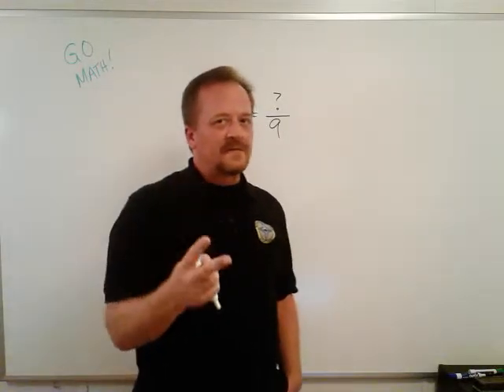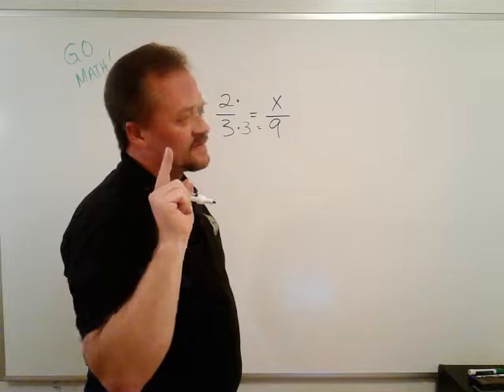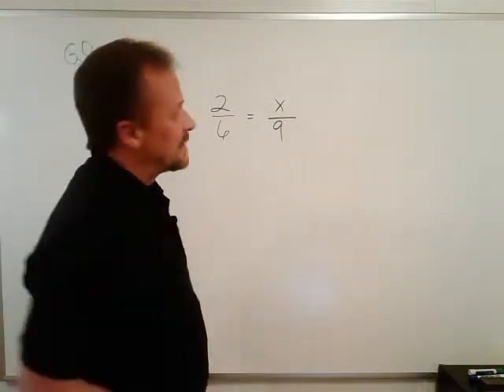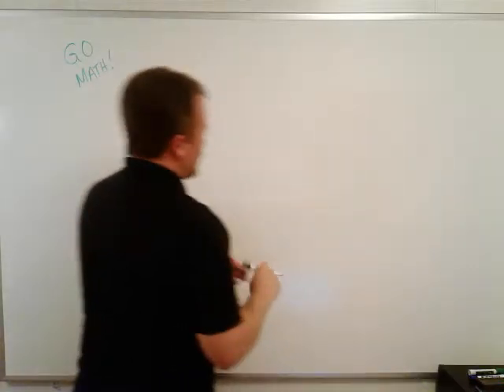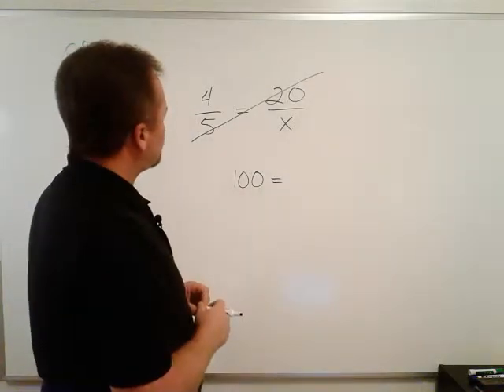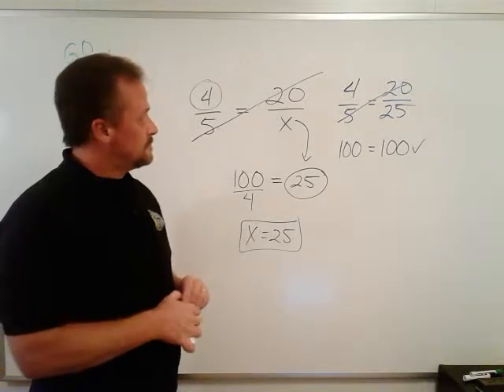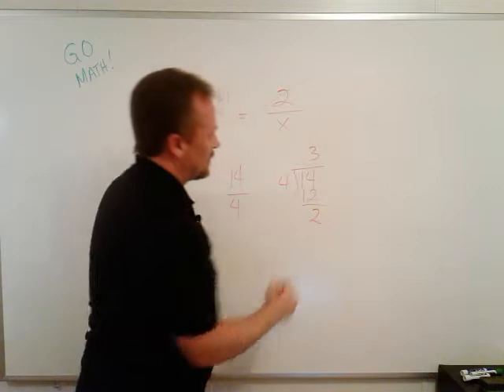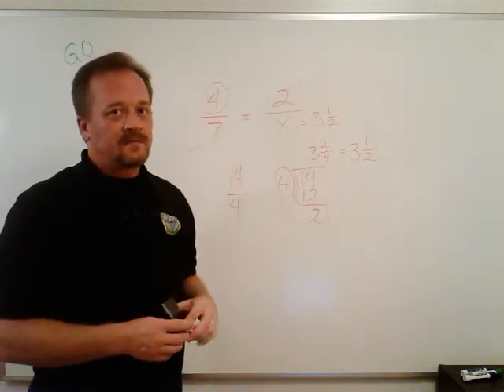Cross Multiply to Find Missing Values